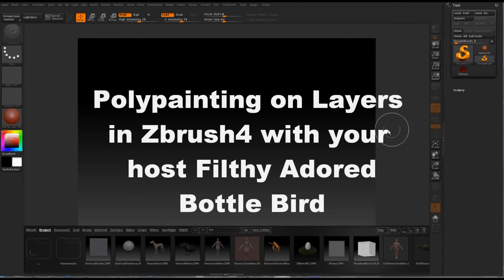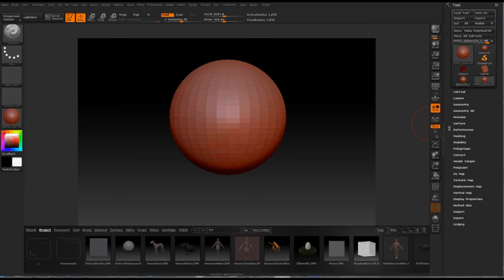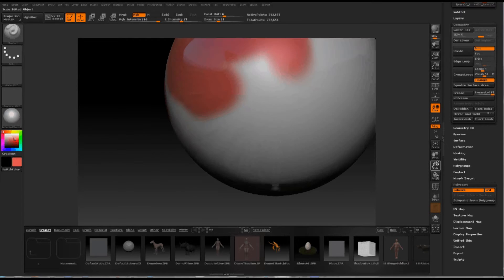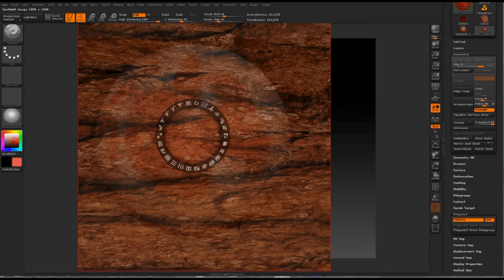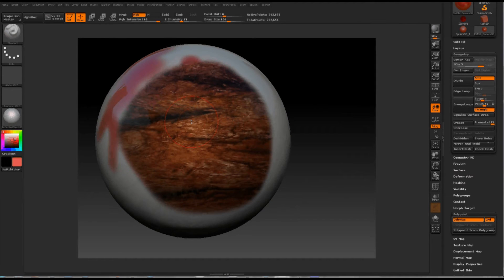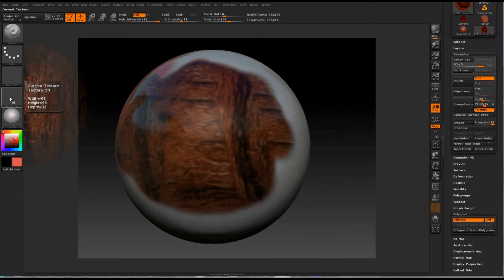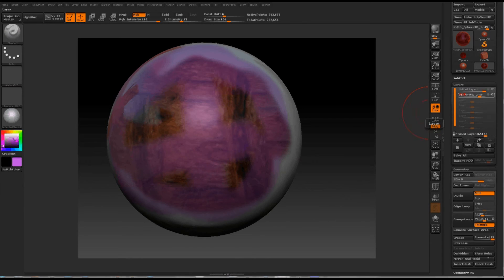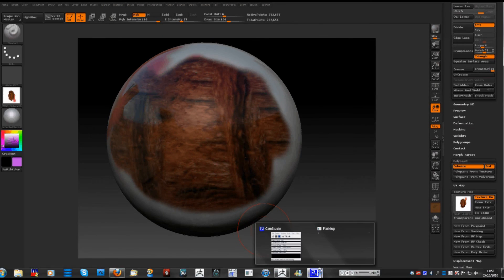Polypainting with layers in Z-Brush 4 for Secondlife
A quick introduction to polypainting in layers freehand and with lightbox for export into Secondlife. by filthy Adored From Bottle Bird.